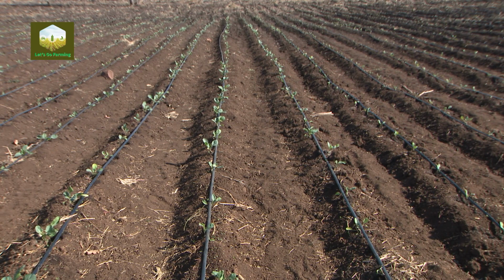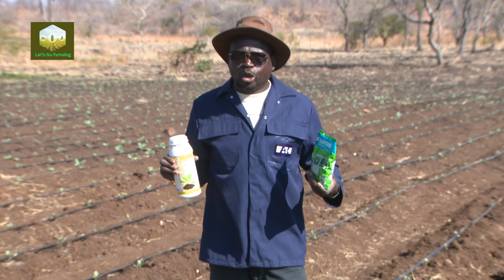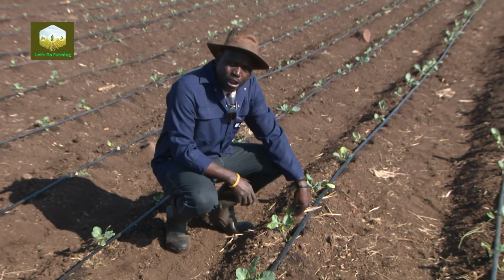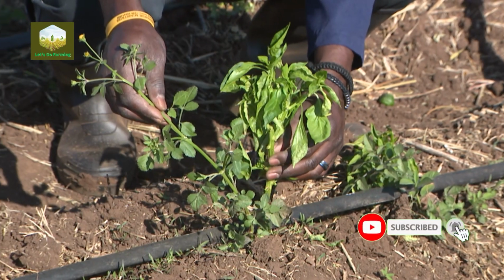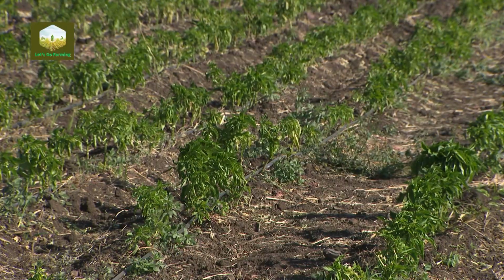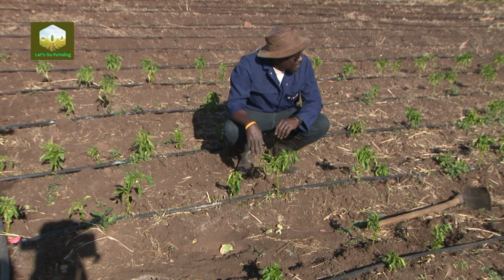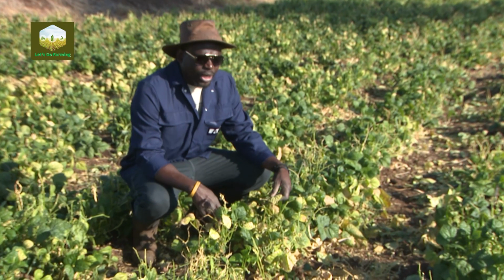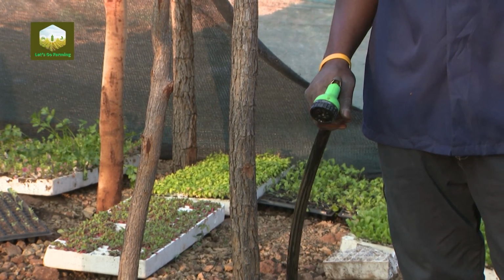Hortculture with Owen Lisulo